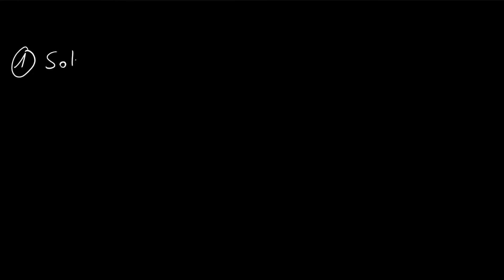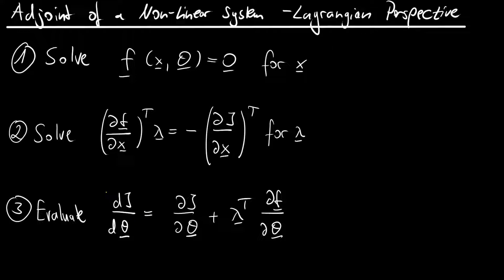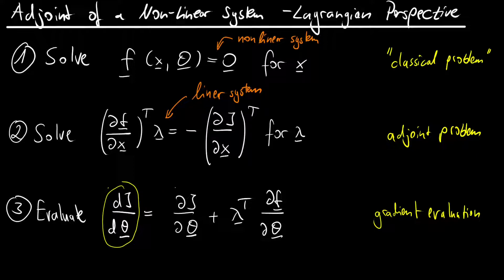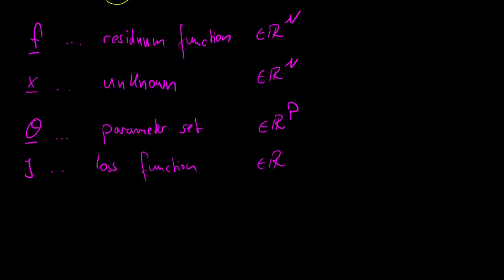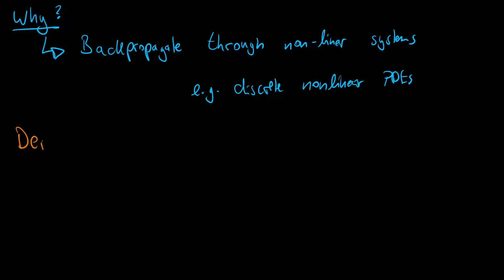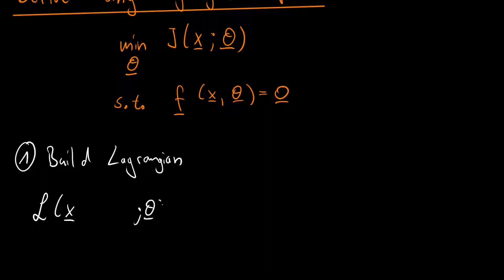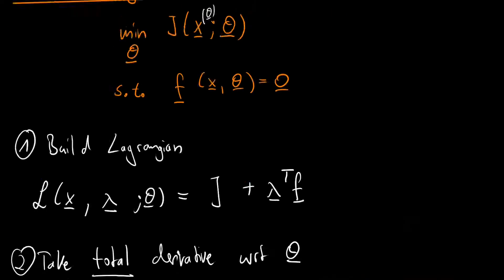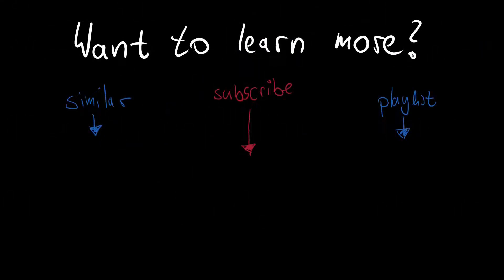Lagrangian Perspective on the Derivation of Adjoint Sensitivities of Nonlinear Systems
How can we take the gradient of a scalar values loss function when intermediate computations are given implicitly through non-linear systems. Welcome to the world of adjoint sensitivities, which can be easily derived using the Lagrangian. Here are the notes

The Lagrangian is the most general way to derive adjoint problems (applicable for linear or nonlinear systems, as well as ODEs and PDEs). Let's also do this five-step process for nonlinear systems.

Timestamps:
00:00 Introduction
00:57 Adjoint Sensitivities
01:54 Computational Complexity of Steps
02:30 Quantities and their shapes
03:34 Motivation for Adjoint Sensitivities
04:18 View as an optimization problem
05:28 Step 1: Build Lagrangian
06:12 Step 2: Take total derivative wrt parameters
07:50 Dimensions and Numerator Layout
09:07 Step 3: Isolate solution sensitivities
11:07 Step 4: Identify Adjoint Problem
12:55 Step 5: Identify gradient evaluation
14:35 Summary
15:10 Outro